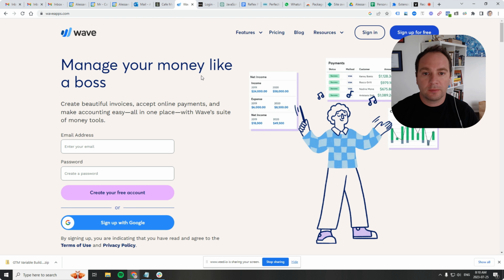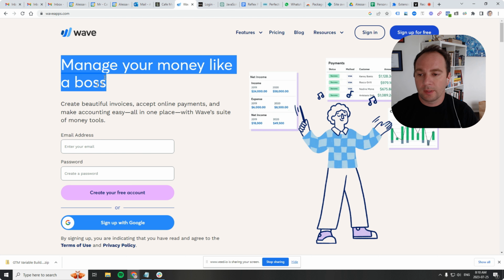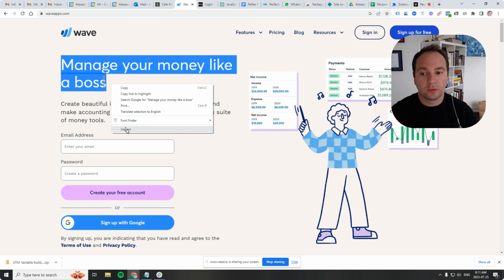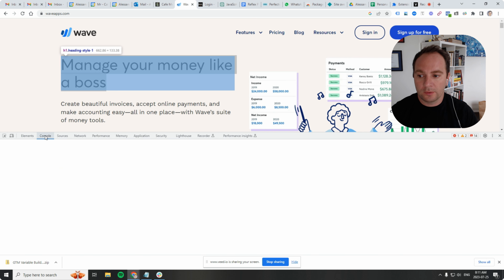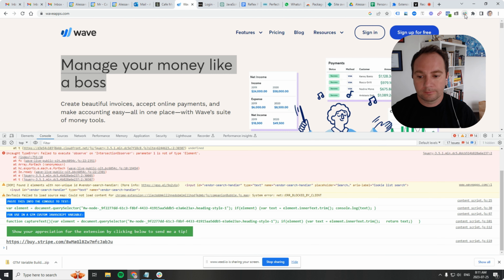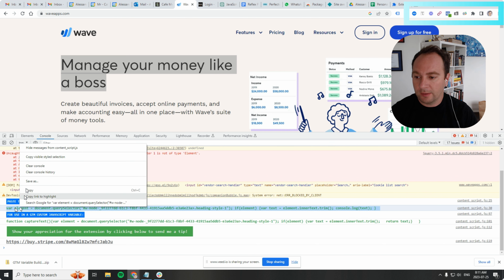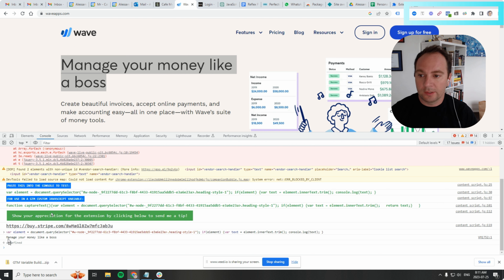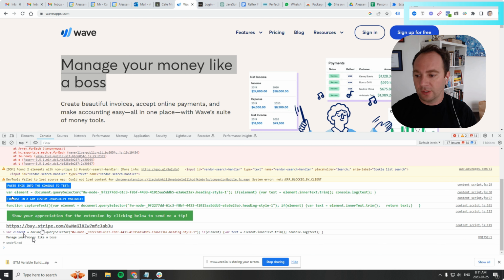GTM VARIABLE BUILDER - Extract Values From a Website (Chrome Extension)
This versatile tool empowers you to effortlessly highlight specific portions of a website, such as text, product IDs, prices, or page names. Once you've selected the desired content, simply click on the extension's icon. To observe the output of your highlights, navigate to the JS console in Google Chrome.

Execute the JavaScript code generated by the tool within the console. If the generated JavaScript function successfully captures the highlighted content, don't hesitate to incorporate it into a custom Google Tag Manager variable. This way, you can conveniently retrieve the selected information when needed.